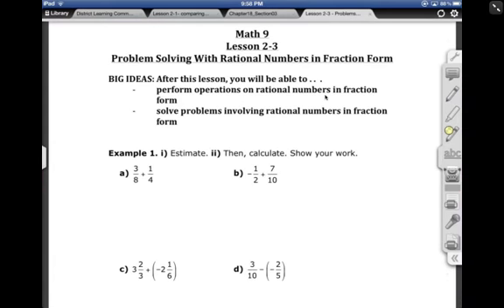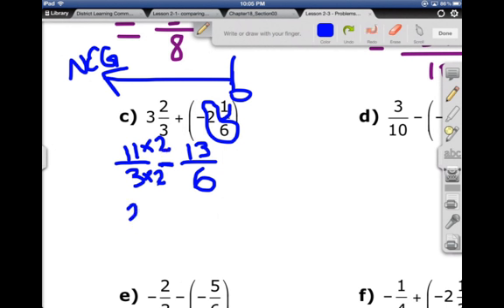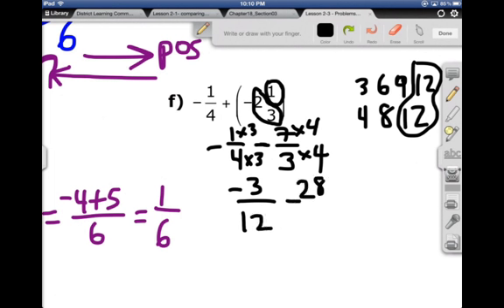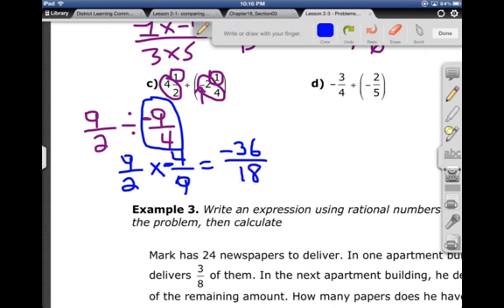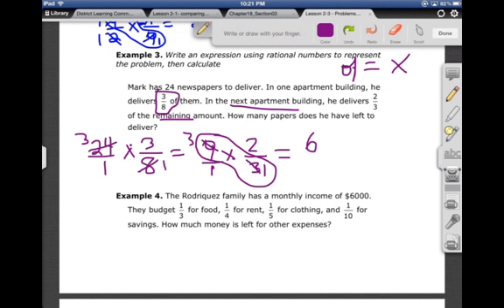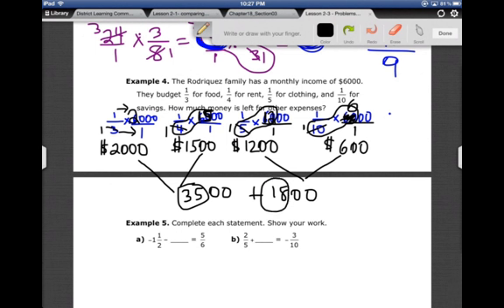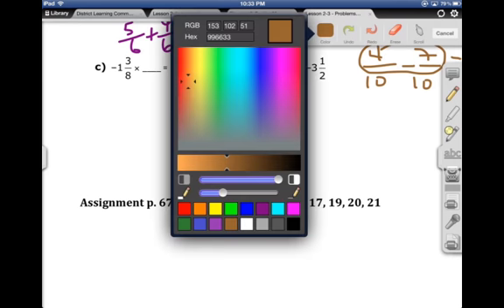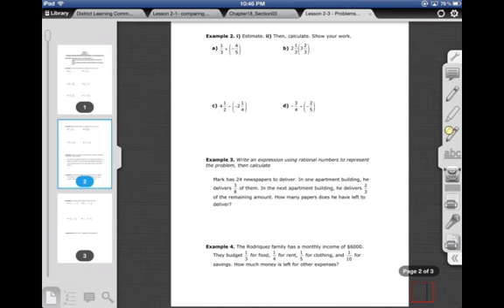Lesson 2.3 Operations with Rational Numbers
Lesson 2.3.  Performing operations with rational numbers.  Adding, subtracting, multiplying, and dividing:  proper, improper, and mixed numbers.